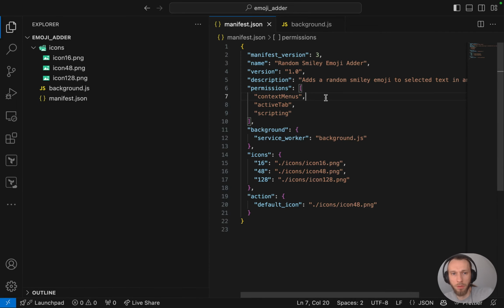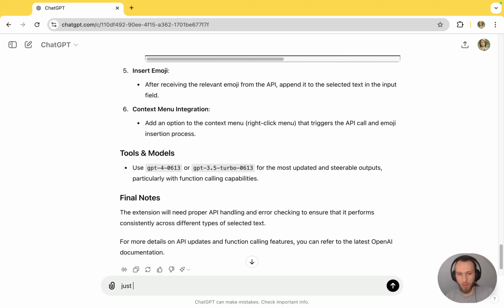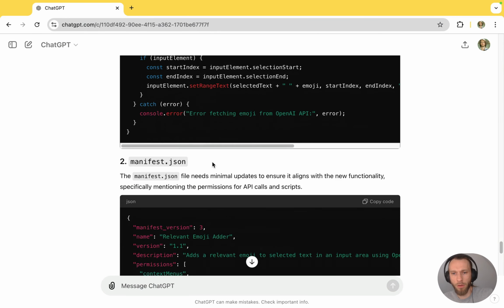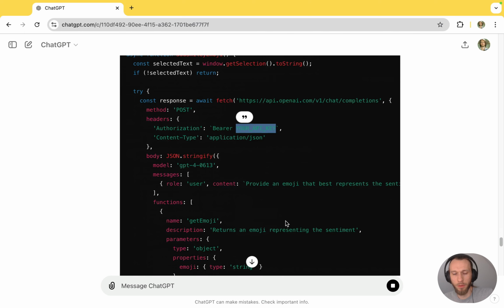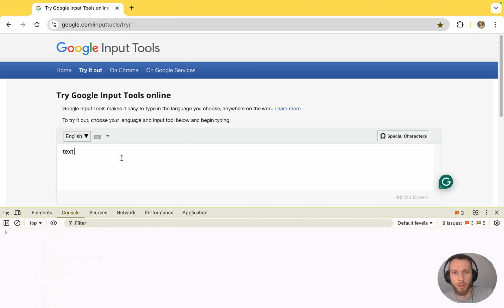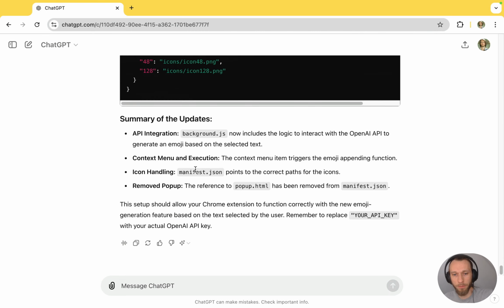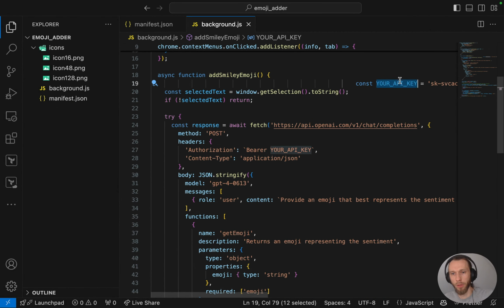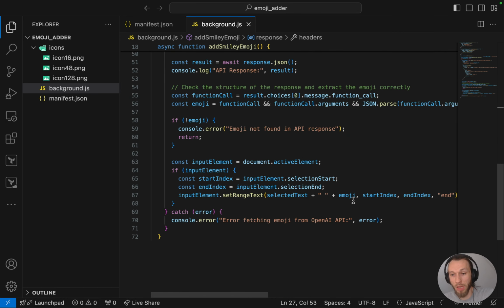Create a Chrome Extension with ChatGPT | Part 2: Adding OpenAI API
In this video, we take our simple Chrome extension to the next level by integrating the OpenAI API! Instead of adding random emojis, we’ll use AI to suggest relevant emojis based on the selected text. Follow along as I debug and refine the extension, showing how to implement API calls with the latest GPT-4 model.

🔹 What You’ll Learn:

- Using OpenAI API in a Chrome extension
- Updating background.js and manifest.json
- Debugging authorization issues and handling async functions